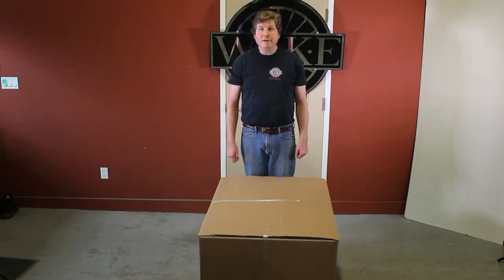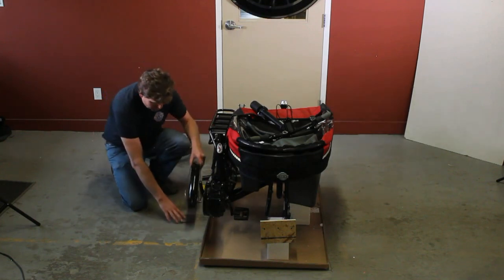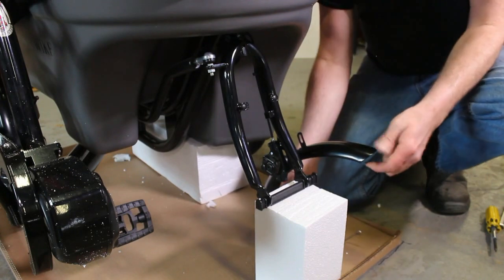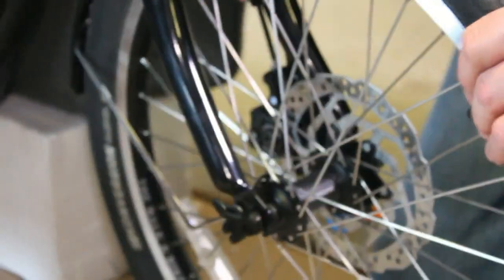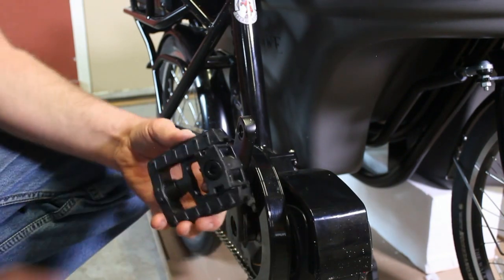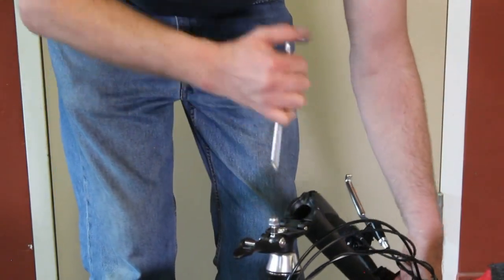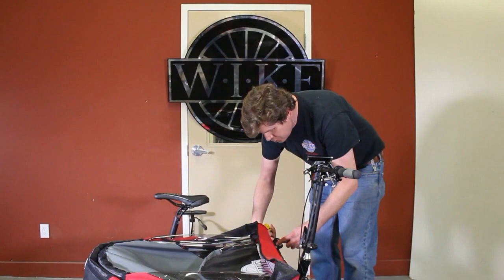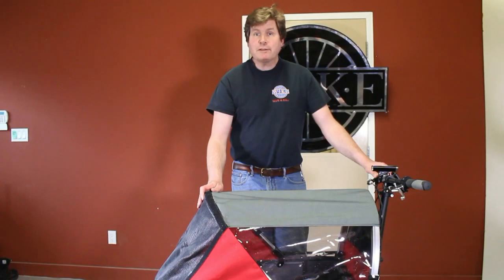Cargo bike assembly video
Video instructions for e-assist cargo bike assembly of Salamander